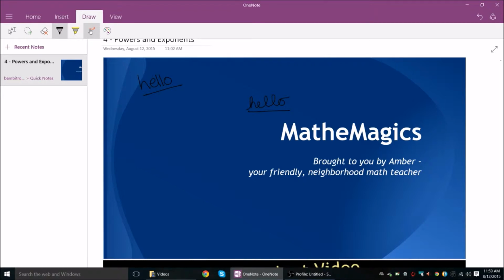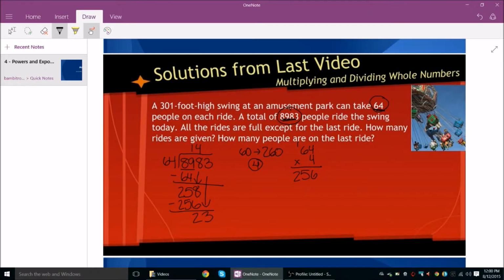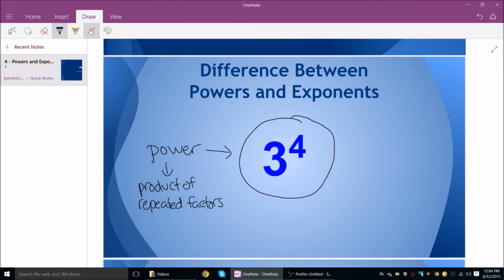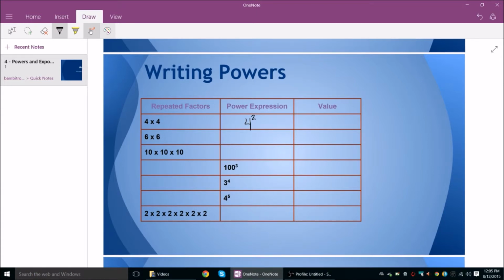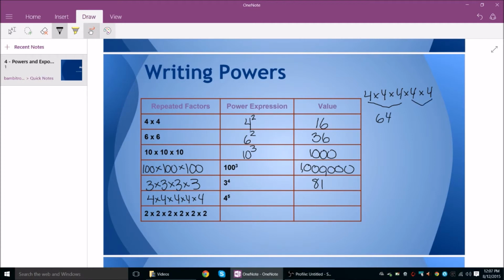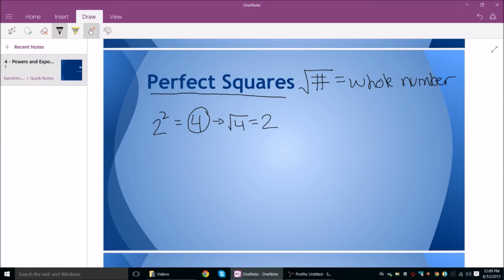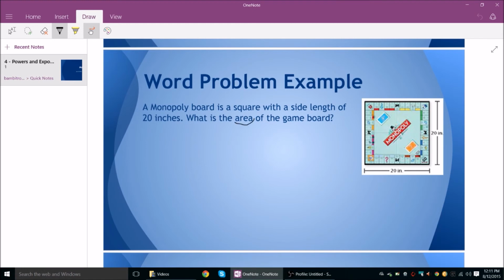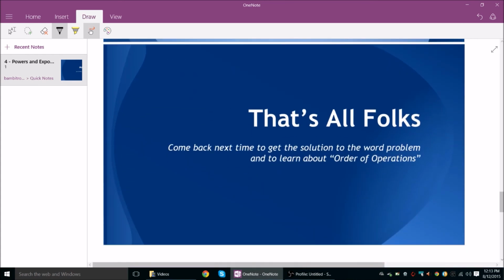MatheMagics 4 - Powers and Exponents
Today's lesson focuses on Powers and Exponents, while also talking the word problem I left for you in "Multiplying & Dividing Whole Numbers." This is a quicker lesson, as there isn't too much to go over, but it is an essential piece of knowledge as we move closer to the Order of Operations.